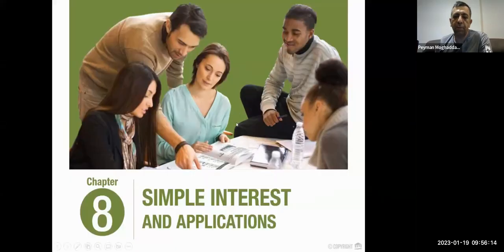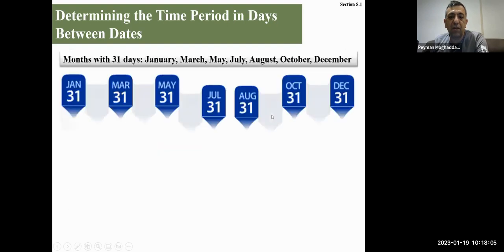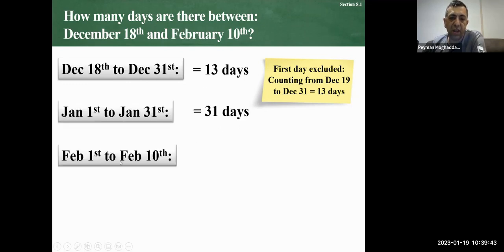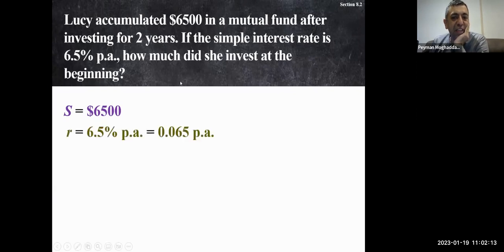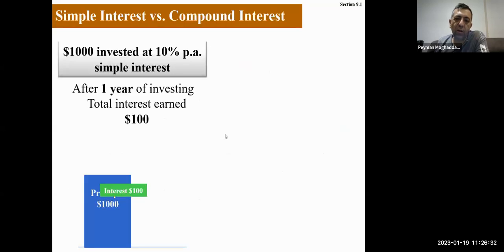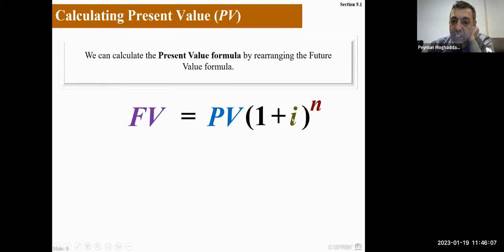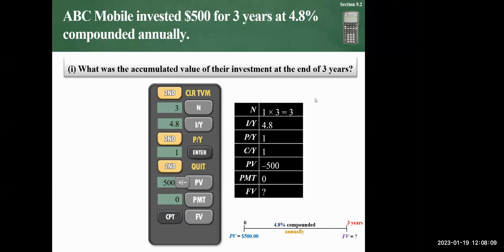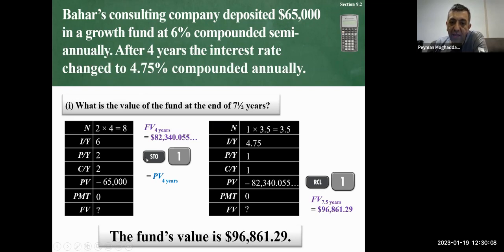MBF101, Week 2, Simple Interest, Mathematics for Business and Finance